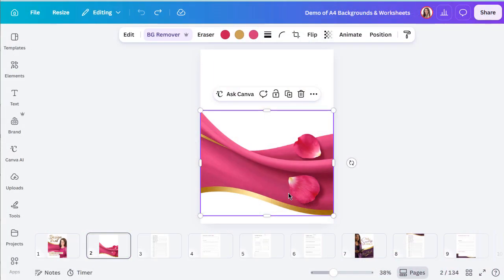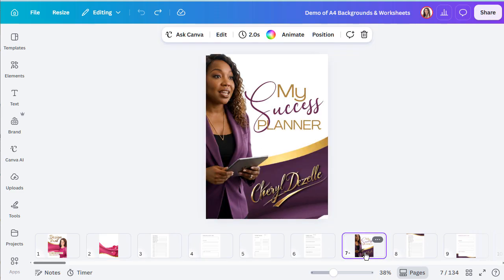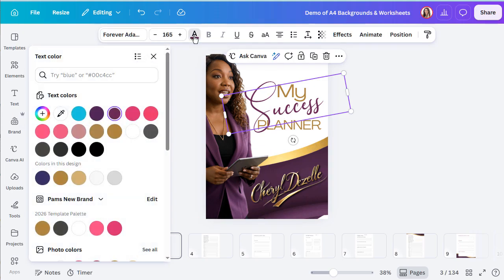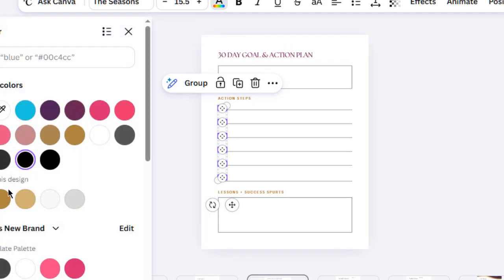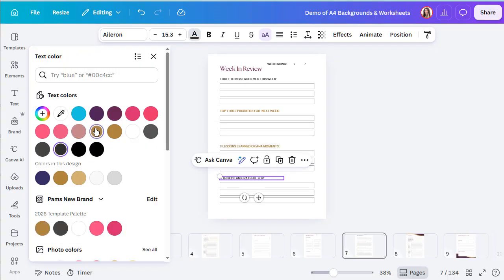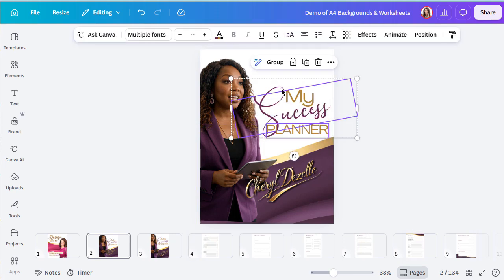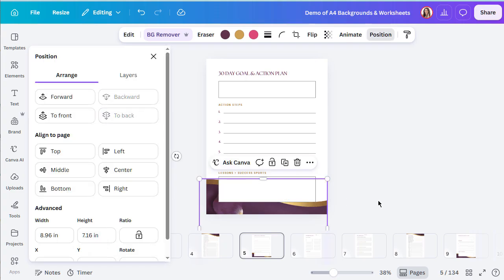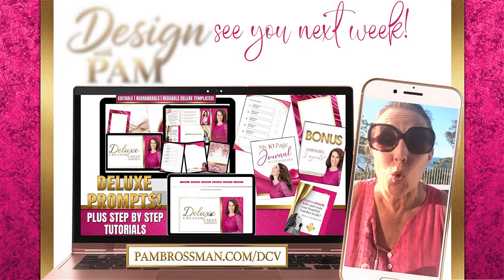How I Create Digital Products In 5 mins in Canva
PamBrossman.com/uai Grab my free 3 Step Unique AI Image System

Deluxe Creator Vault grab it today so you can create while you watch

I help women turn their knowledge into a brand they feel proud to be seen in.

Chapters:
0:00 Create Deluxe Lead Magnets in Under 10 Mins Using Canva Pro
0:33 One Image Document Layout Canva AI Hack
1:06 Re-branding to Your Brand Colors Fast
2:25 Pam Tip: Paid vs. Free Lead Magnets
2:54 Deluxe Canva Cover Design Speed Build
3:30 Using Deluxe Ai Design Elements for Flow
4:12 Finish Your Entire Digital Product in 5 Mins

Pam Brossman
Deluxe Digital Designer & Canva Pro Mentor to Women Entrepreneurs